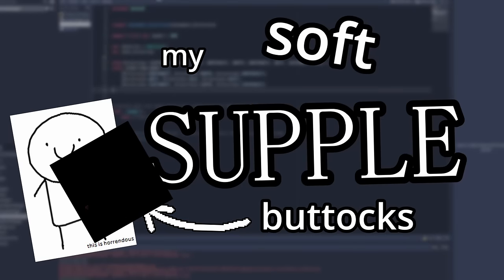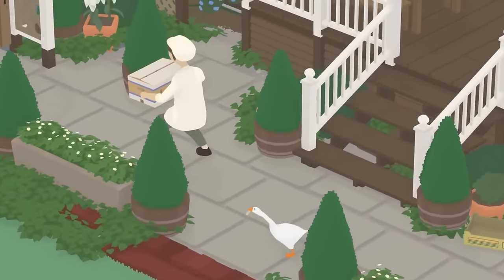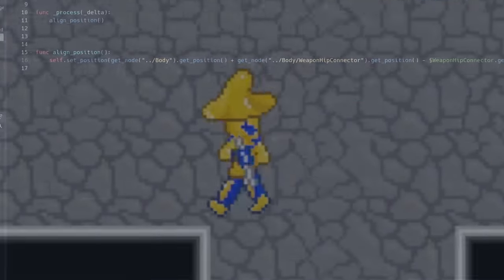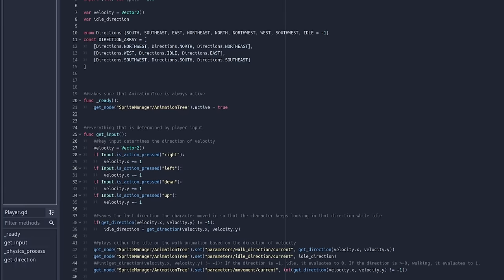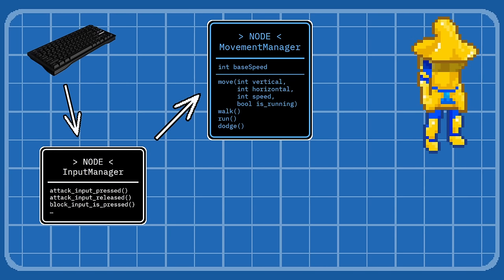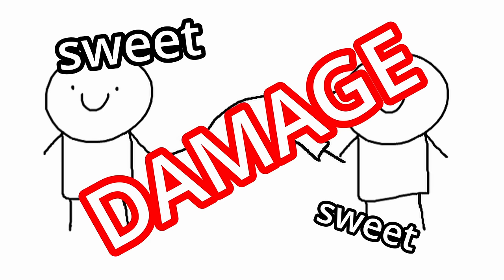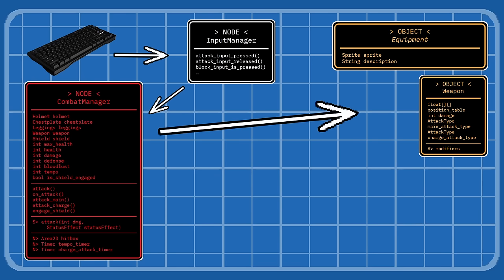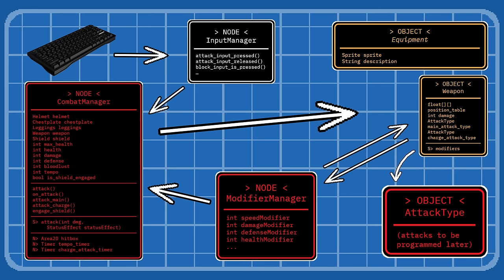I designed a combat system so he could commit violence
Orchestralis Devlog #3
I missed the deadline. Youtube stole my knees.

Game engine: Godot
Pixel art editor: Aseprite

0:00 --- Rude Buster - Deltarune OST
0:48 --- WiiU eShop - Nintendo
1:43 --- Grape Garden - Kirby Super Star Ultra
3:23 --- Vs Lancer - Deltarune OST
7:40 --- No Trophy For You! - Mario Kart Wii

Oh god it's search engine optimization time. Ok where do I begin. This is Orchestralis, my dream game, which I am taking inspiration from the meme that went viral a few years ago called the Tuba Boss Themes, or what some may call the Tuba Warrior Themes. I never heard anyone call them that, why would anyone call them that? Some may confuse Orchestralis for other tuba boss games, or tuba warrior games, such as Orchestra: The Brass Fate, Medley of Fates, or Tuba Quest, or any other of the tuba boss games or tuba warrior games. Some may also just misspell it as Orchestra, in which case what the heck man my brain worked hard for all of 47 seconds to add that "-lis" to the end of Orchestra. Needless to say, Orchestralis is an indie game RPG based off of the meme from a while ago (yes I know I'm repeating myself, shut up) called tuba boss themes, created by people such as lizzardborn, PikaDynamite, Noah Geisler, Just a friendly Crusader, Feckless Hours too, featuring characters such as the Tuba Knight, the Tuba Archmage, King Tuba II, the Corrupted Violin Fencer (yeah thats right I mentioned it), and a whole other cast of characters. I just copied and pasted that part from the previous devlog. Ah screw it I'll copy and paste the rest, it apparently did pretty well the last time. Now, I'm not making this in a game jam, such as the GMTK Game Jam, or any other jam such as those hosted on itch.io, but instead I'm making Orchestralis over a long span of time such as how Dani is making Karlson over a long span of time, or how other indie dev youtubers such as Goodgis, Sam Hogan, Icoso, PolyMars, and even BenBonk, Reece Geofroy, Jonas Tyroller, Blackthornprod, Steven, Randy, Barji, and others are making games and various videos about making games. Who else could I steal clout from oh yeah all the game design channels like Game Maker's Toolkit, Let's Talk Game Design, Brackeys, Design Doc, Razbuten, and including Adam Millard - Architect of Games and this other guy that I binge-watched but can't for the life of me remember the name of idk man it was something like Dan Talks Games or Dave or something oh yeah its Daryl Talks Games ok cool aight that's all the names I have to shamelessly and unapologetically steal clout from.
Wow I am so original.